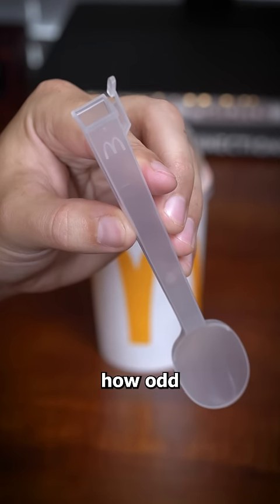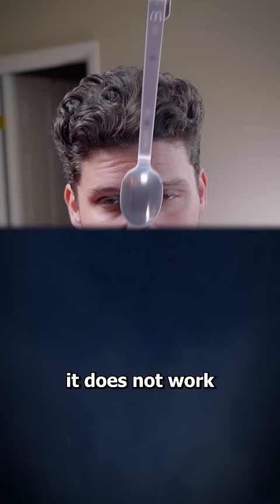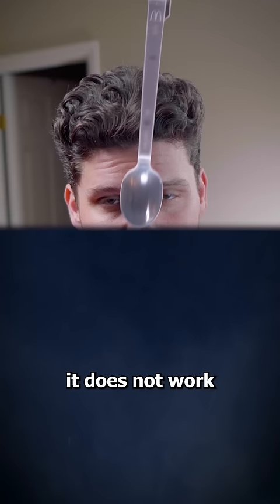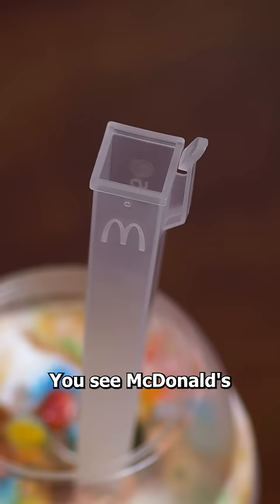The Reason The McFlurry Spoon Looks Weird 😮